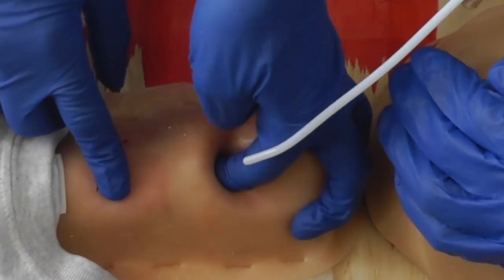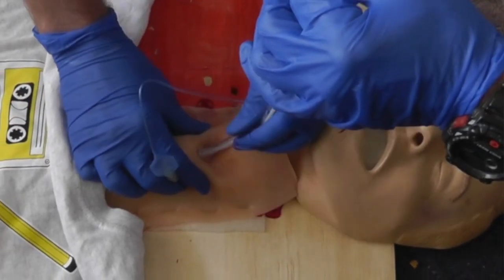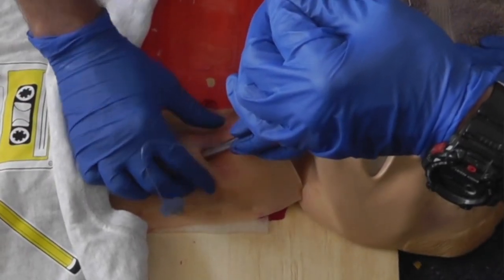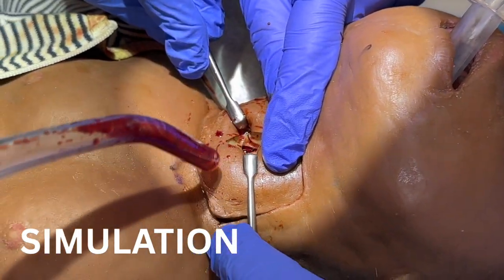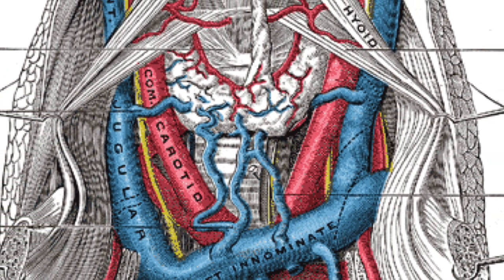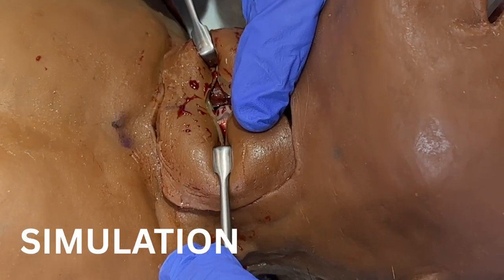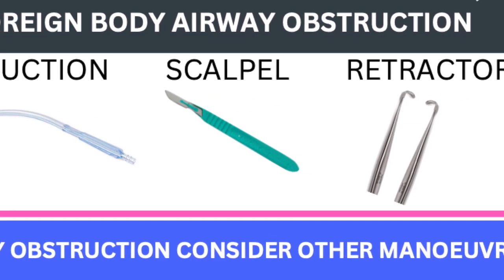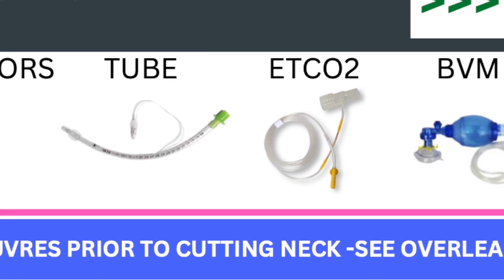Why Everything You Know About Surgical Airway is WRONG for Paediatrics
@CliffReid and @emcrit discuss how paediatric surgical airway differs from adult approaches

My courses:
Resuscitology